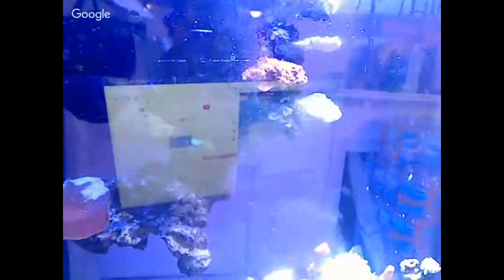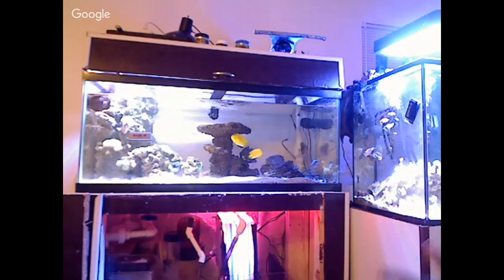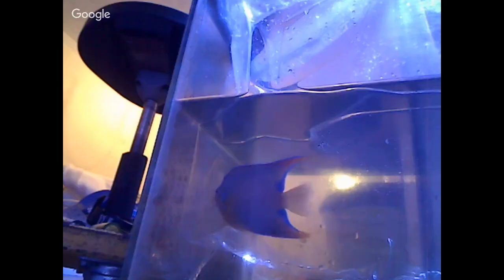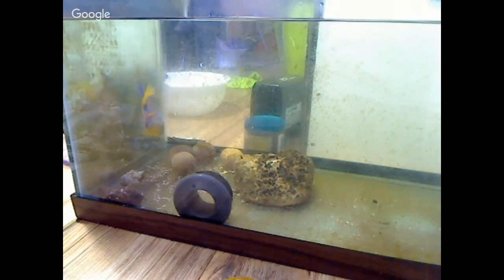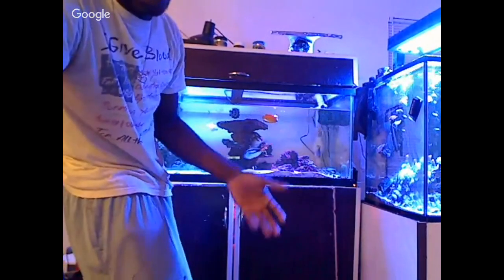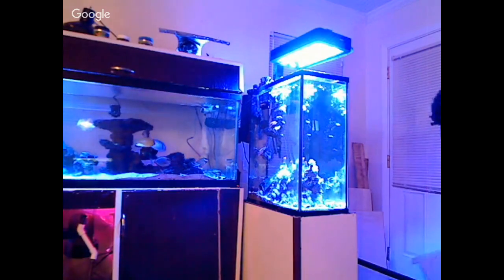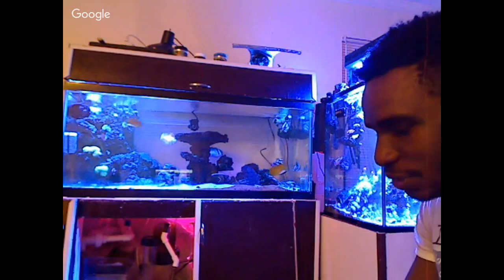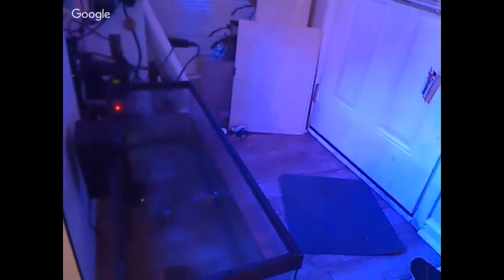Come hang out i'm adding adding one of my dream fish to the qt